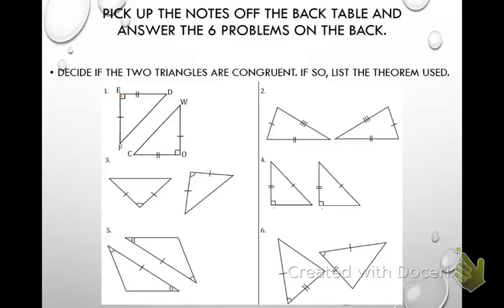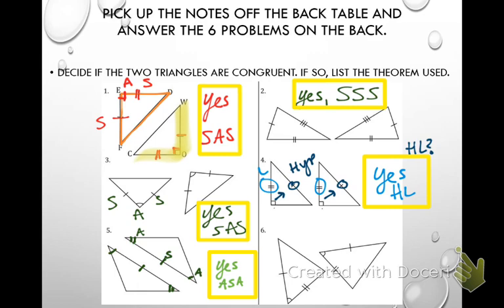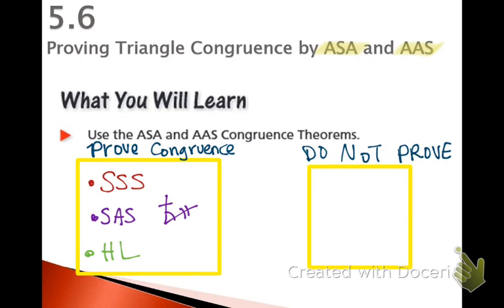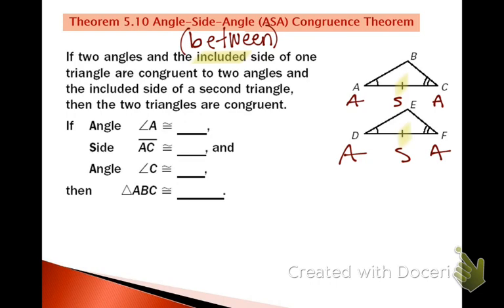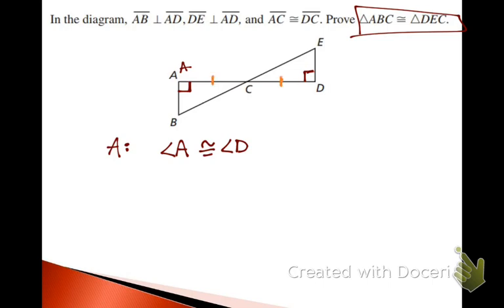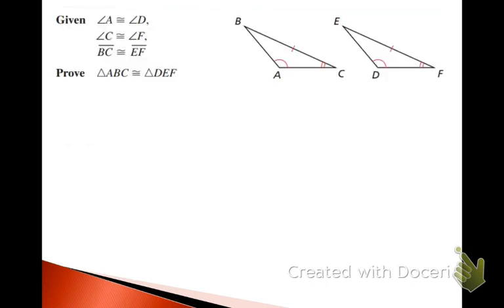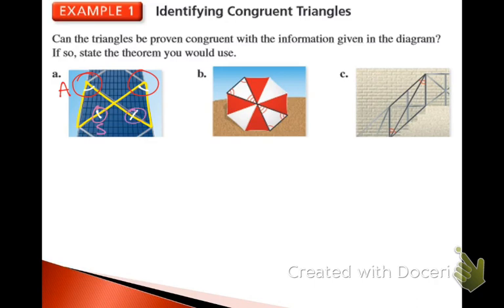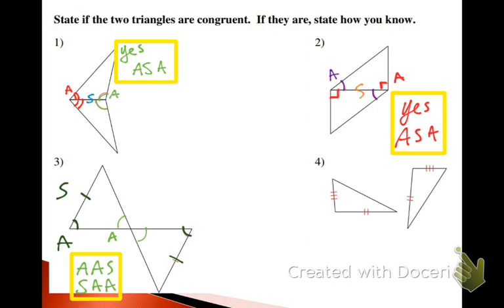11/8 5.6 Proving Triangle Congruence by ASA and AAS